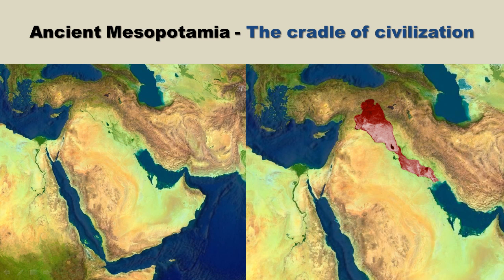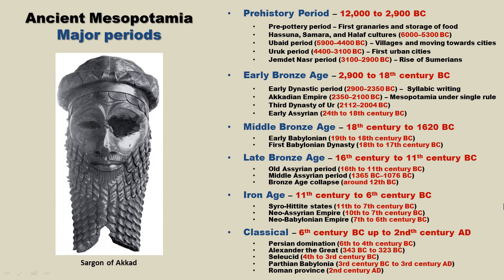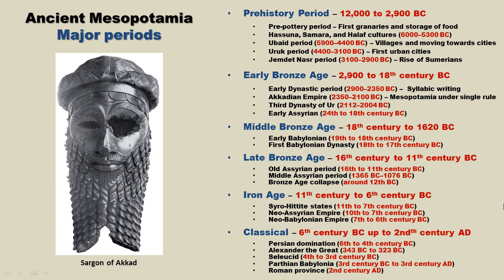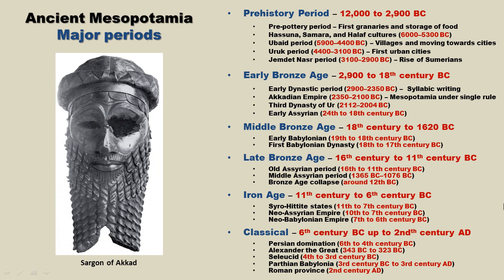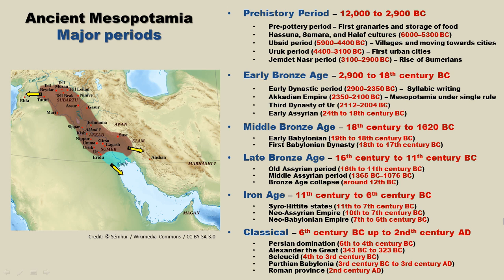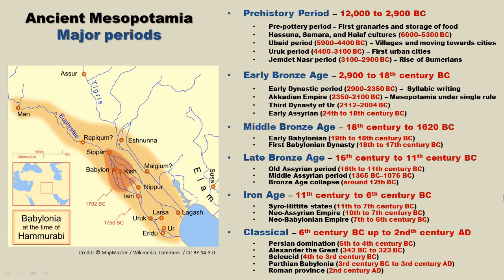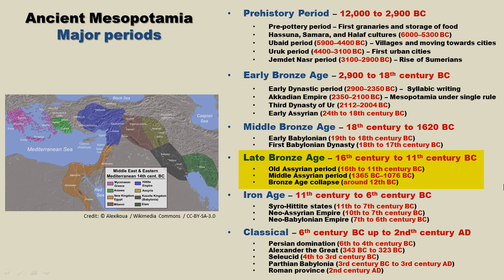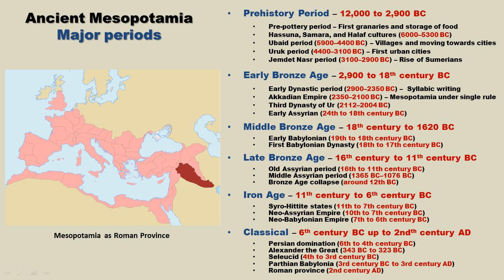Ancient Mesopotamia - Introduction - 1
The introductory video to Ancient Mesopotamia!  In this video we will discuss the various periods in the history of Ancient Mesopotamia.